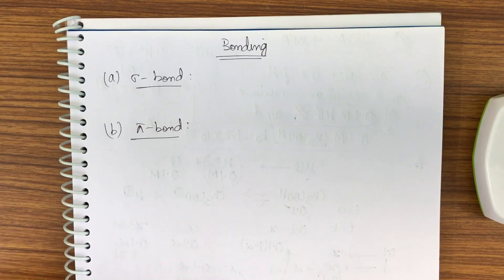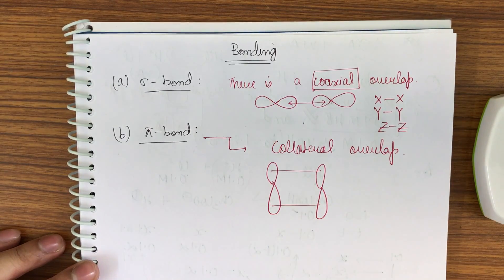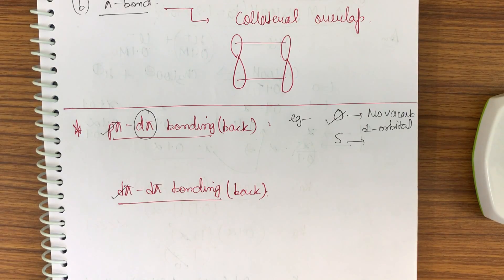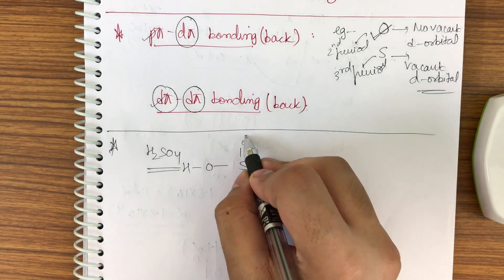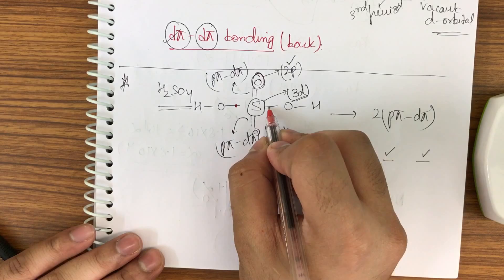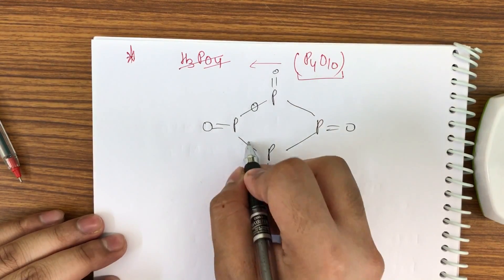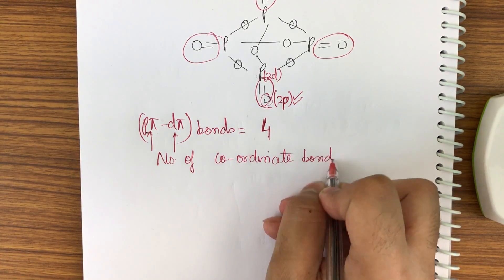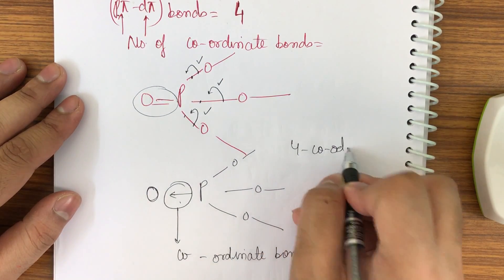Chemical Bonding Tricks for (pπ-dπ,dπ-dπ,sigma,pi) | JEE, NEET, AIIMS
This video clears the doubts on the various types of bonding.